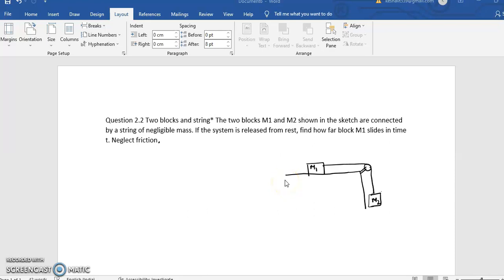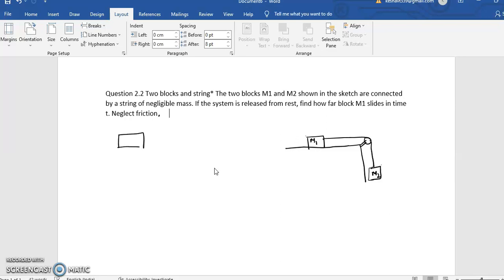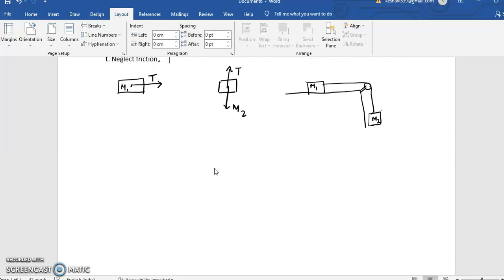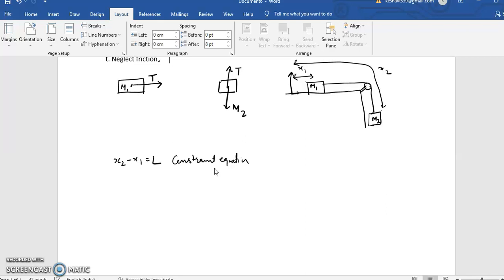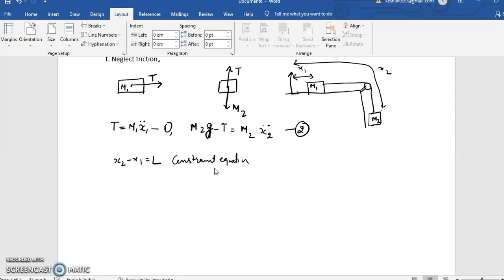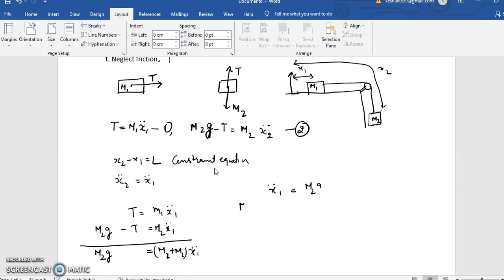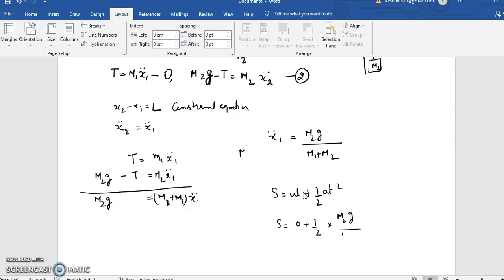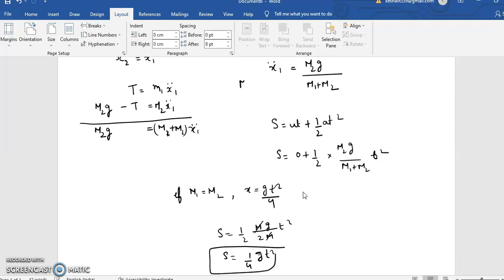2.2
Two blocks and string*
The two blocks M1 and M2 shown in the sketch are connected by
a string of negligible mass. If the system is released from rest, find
how far block M1 slides in time t. Neglect friction